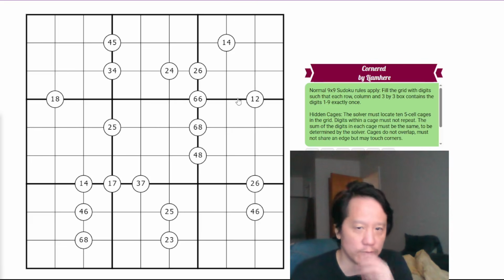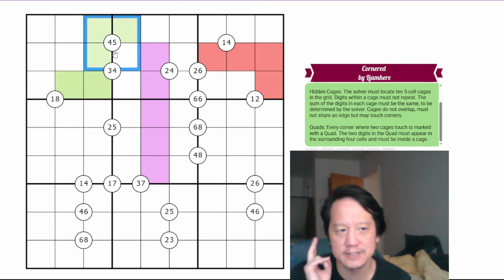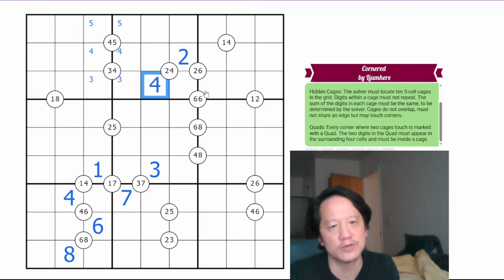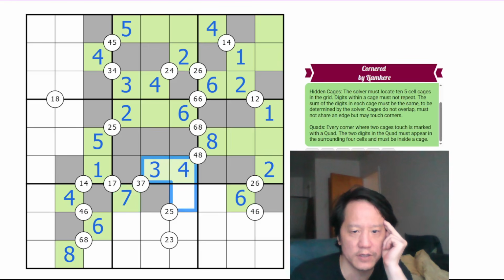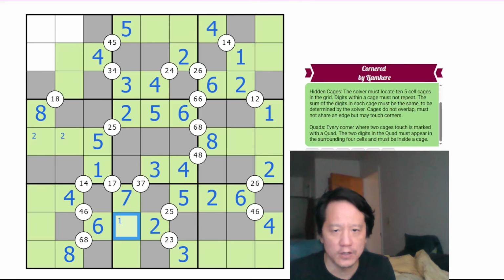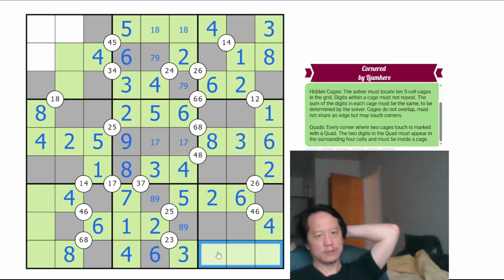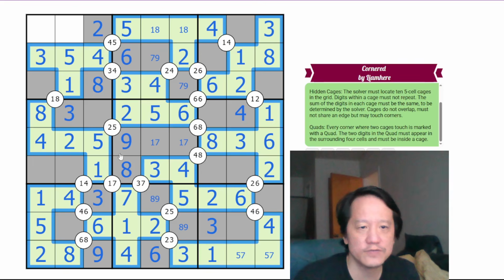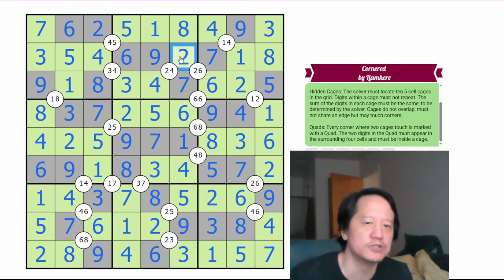Learn How To Sudoku with Cornered